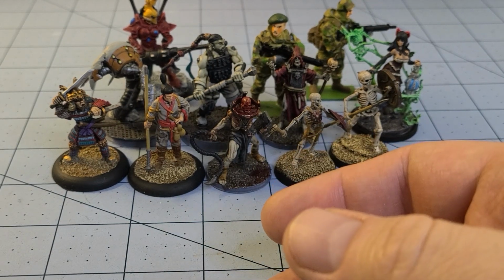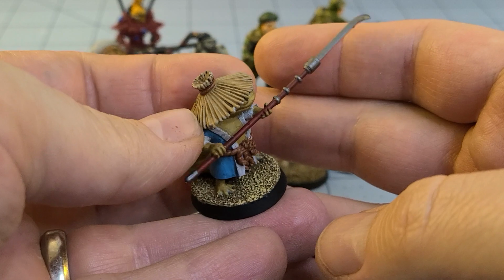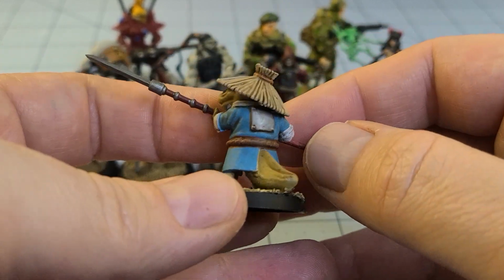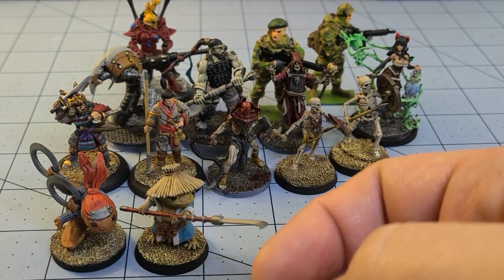Weekly Painting Progress- painted models, big and small! 5/3/21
Managed to squeeze a few finished models out.
It was tough too.  I caught some bug from my students and it worked me over bigtime. Not fun.
What was fun was getting my Outworld Thrall done!  You're welcome!  I told y'all I'd finish it!  I think it came out decent enough.
I did sneak another Hanzaki from Cobramode onto the painting table.  I'm going to touch him up a bit later, but I'm one step closer to having a pure amphibian warband ready for action this summer!
Percival started in on the massive pile of Bestiarum models I gave him.  I don't know if I posted those yet or not.  I probably should if I haven't.  There was a Cyber Forge model that snuck in there too, and I know I haven't shown those.  I'll have to rectify that in the next week or two.
My dad got in on the action too and painted up a few more 1/32ish scaled Albino Raven special forces guys.

Going to keep it short and sweet.  Head is so stuff it hurts to turn it!